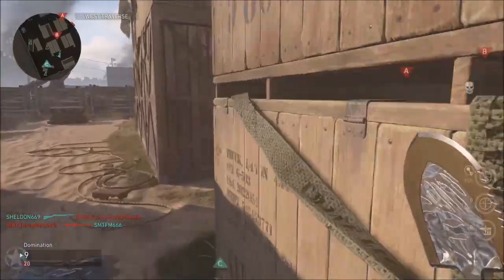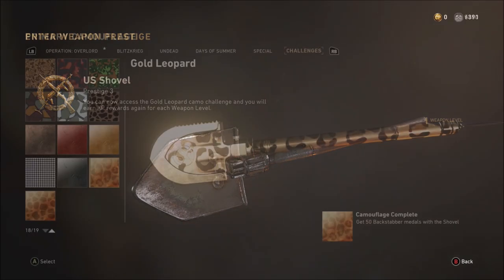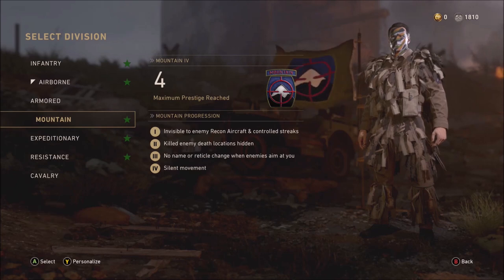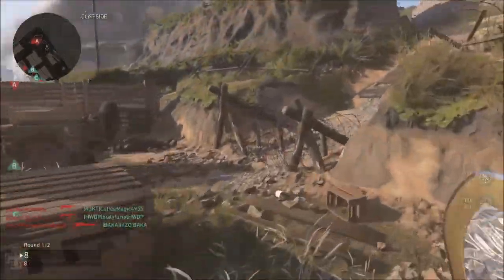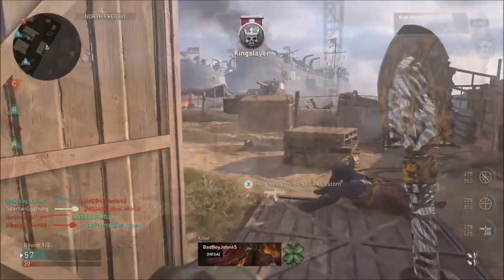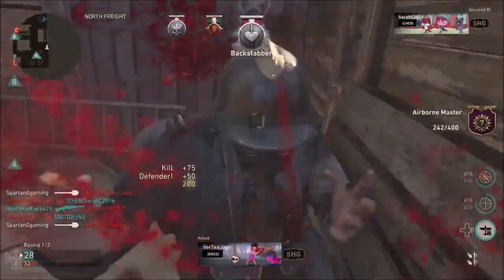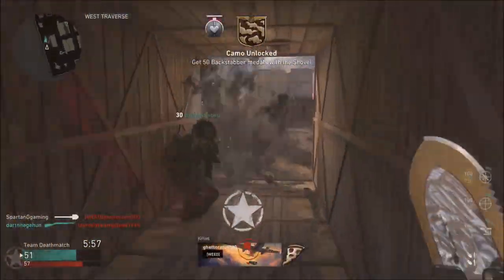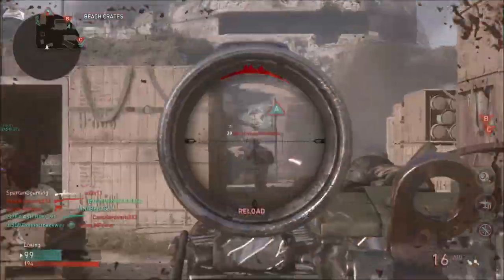COD WW2 - "U.S SHOVEL" MELEE - HOW TO UNLOCK "GOLD CHEETAH/GOLD LEOPARD CAMO" GUIDE